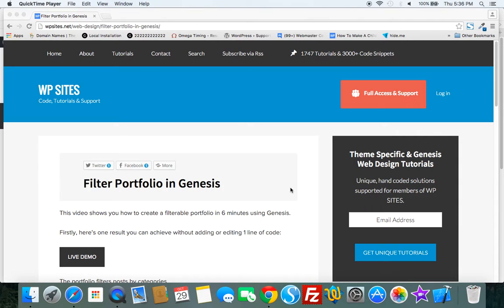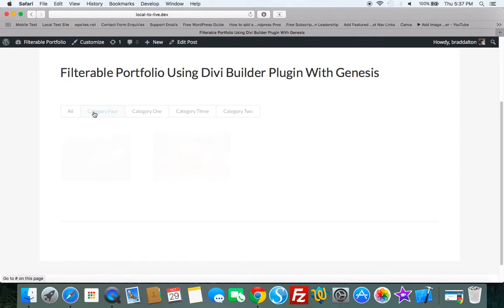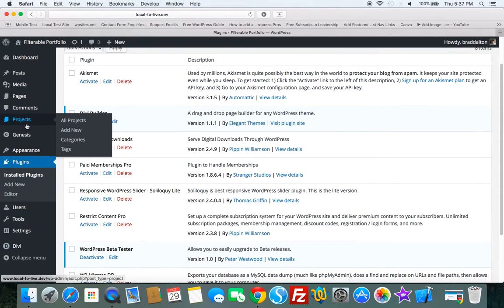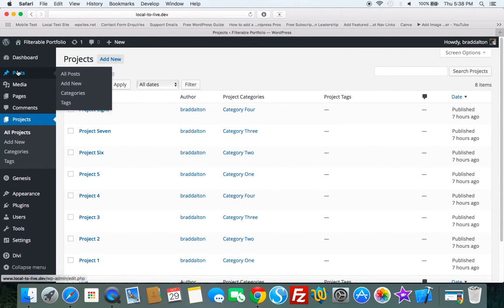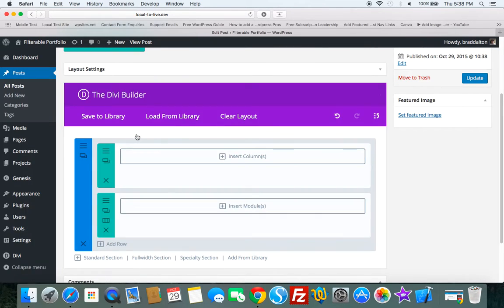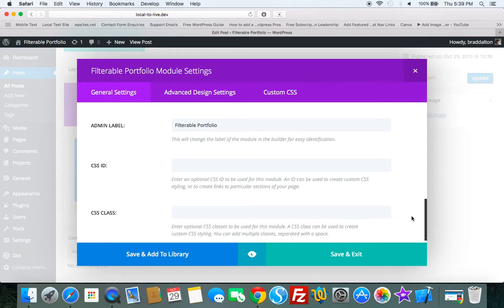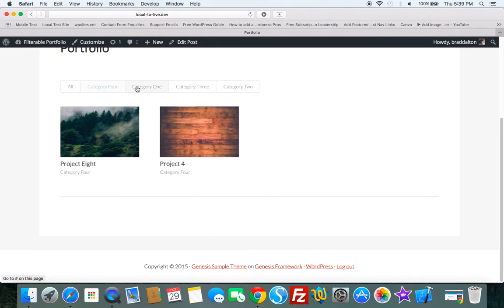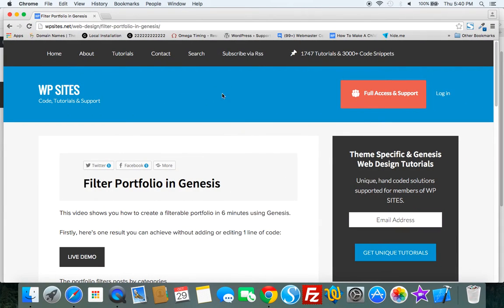Filterable Portfolio Grid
In 3 minutes, create a filterable portfolio in any Genesis child theme.